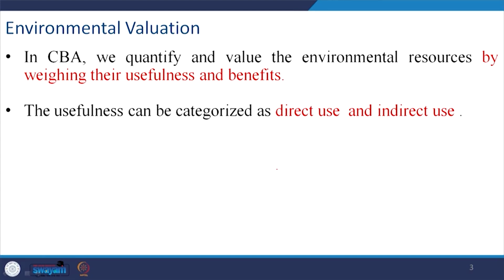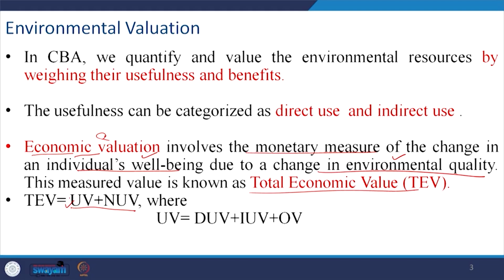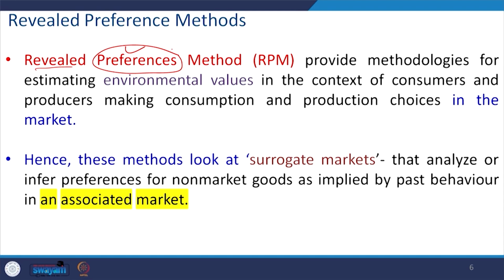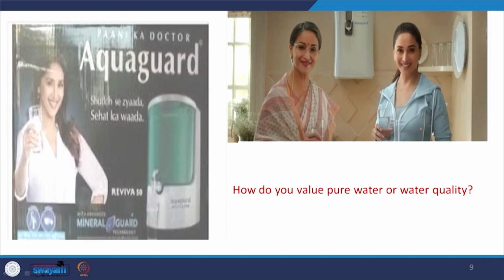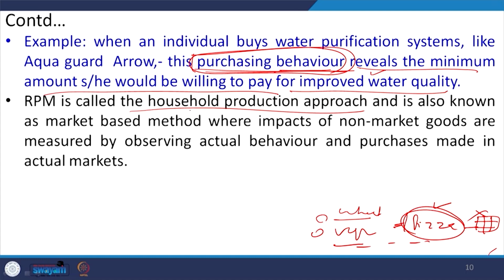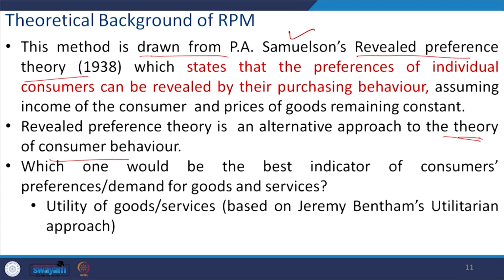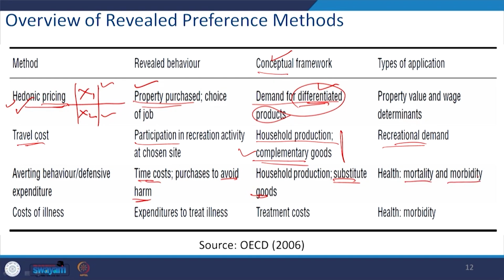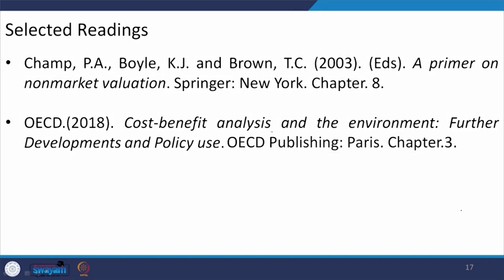Non-market Environment Valuation: Revealed Preference Methods